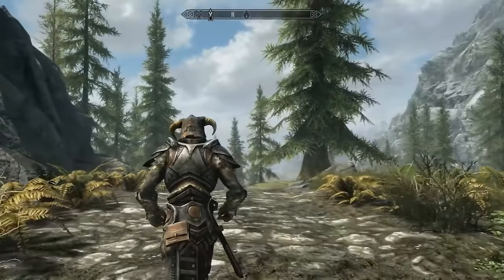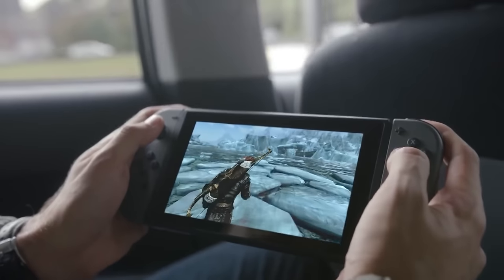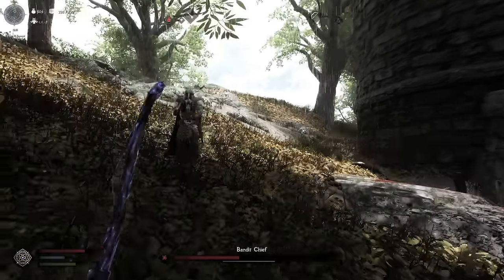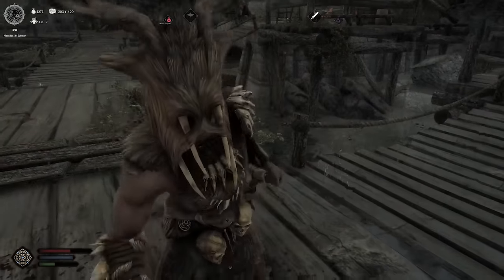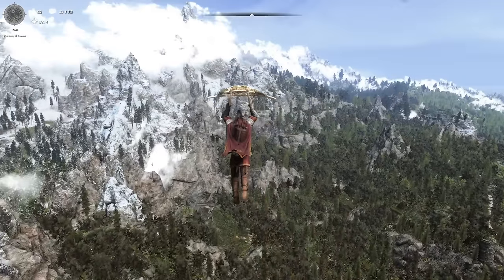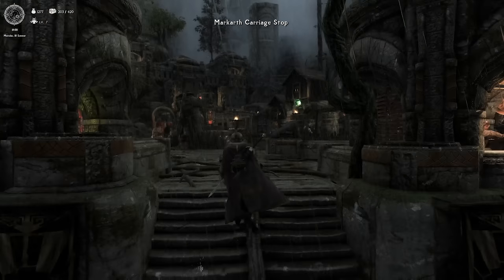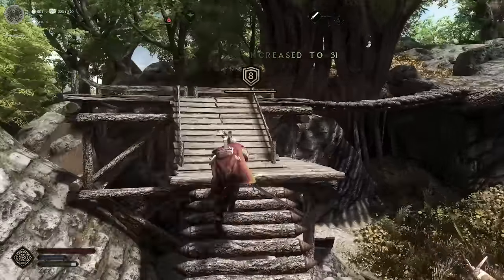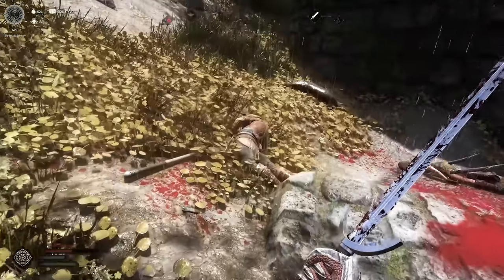Why You NEED To Play Skyrim In 2024...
Once more, into the breach. Yes, we've played Skyrim a million times, but today I am telling you about the most impressive mod pack I've ever experienced in my entire time playing this game. From new combat to even a paraglider, this is the Nolvus experience.